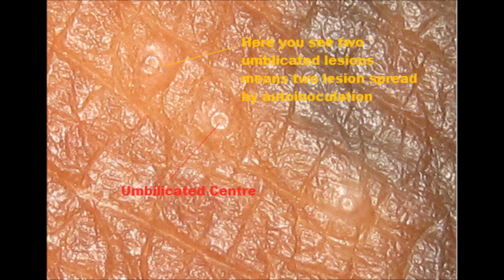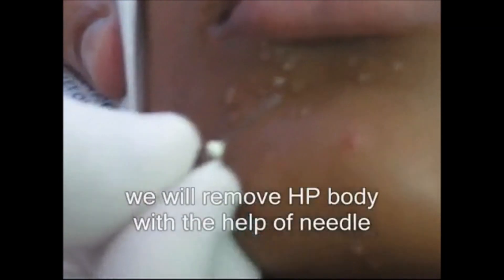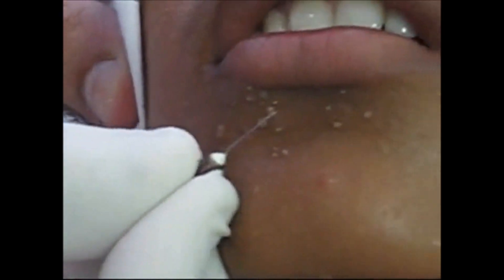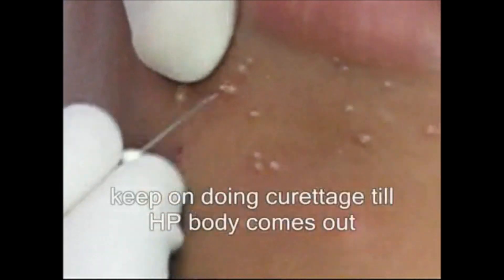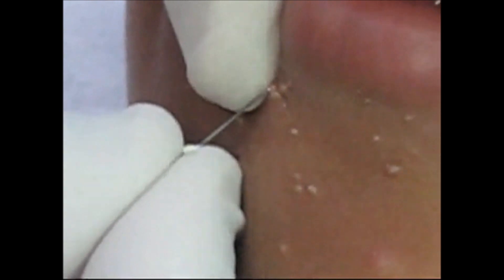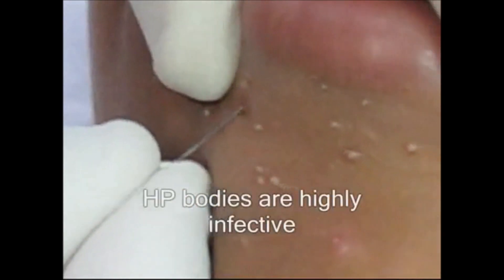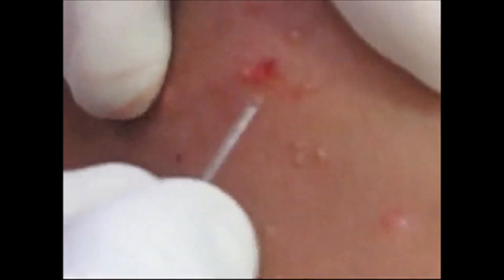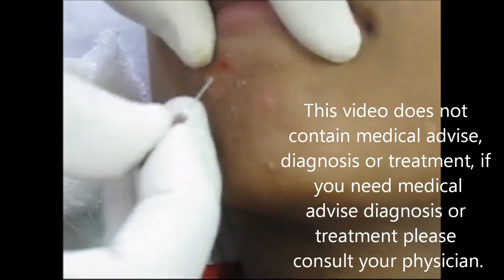Molluscum Contagiosum Diagnosis & Treatment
Molluscum Contagiosum is a viral infection caused by Pox Virus, usually in sexually active candidates. It spread from skin to skin contact with incubation period of 15 to 50 days. The lesions are skin coloured, pearly and dome shaped with a dimple in center or also known as umbilicated lesions, they are asymptomatic most of time, they show a prop of auto inoculation, thus infecting new fresh cells, further spread by scratching. At the center of lesion they contain a cheesy body known as H.P body or Handersen Peterson's body, it can be treated as shown in the video.